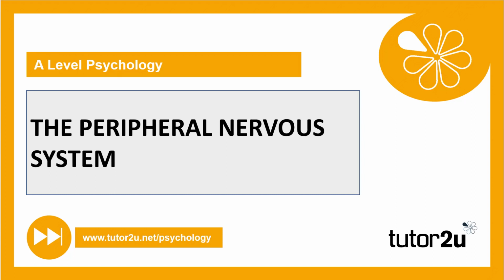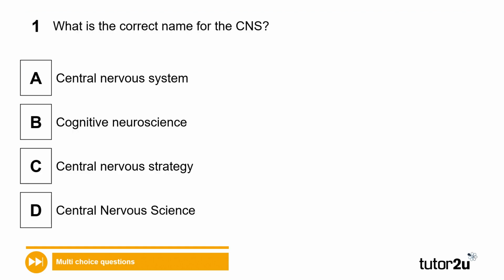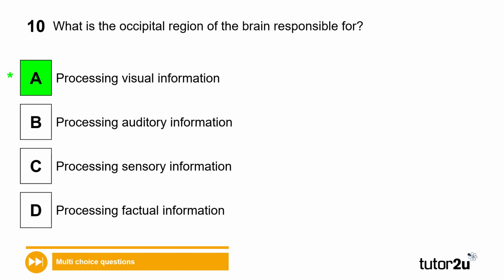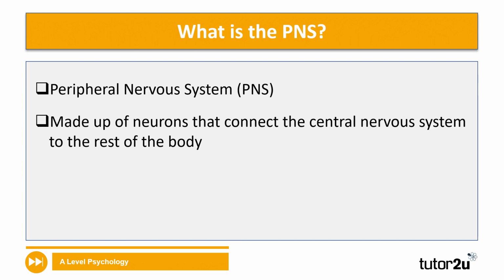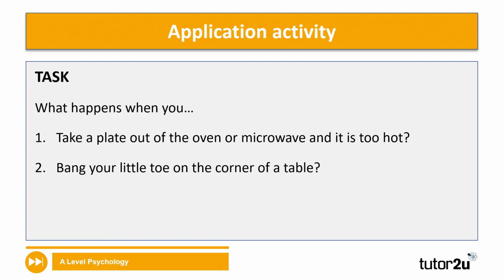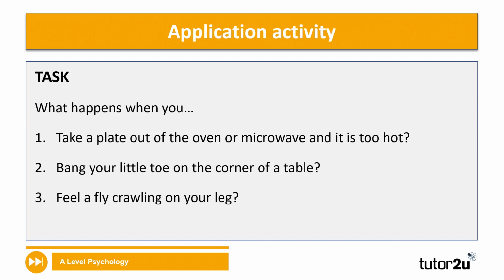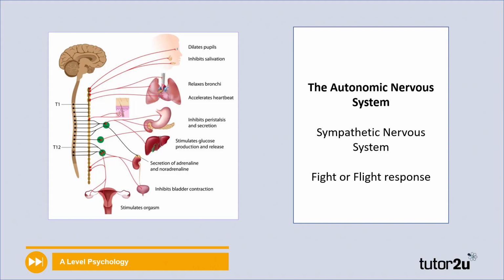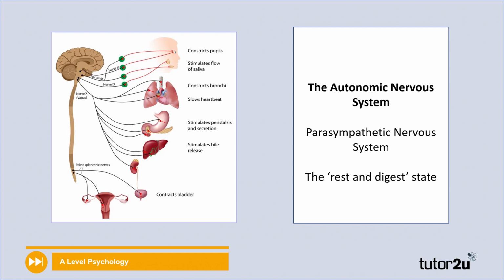Peripheral Nervous System | Biopsychology | AQA A Level Psychology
This video for A-Level Psychology students provides an introduction to the peripheral nervous system.